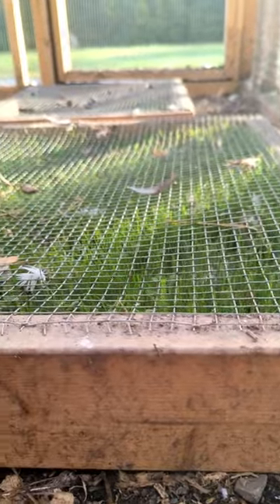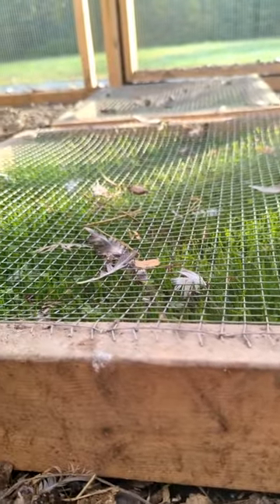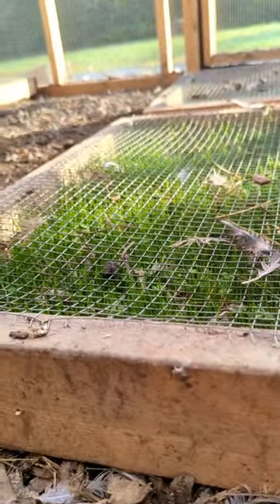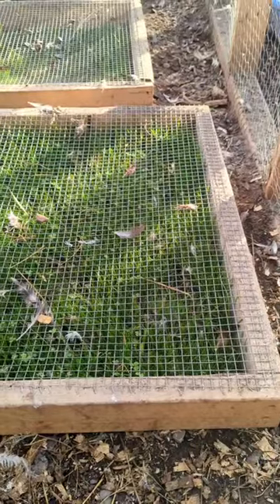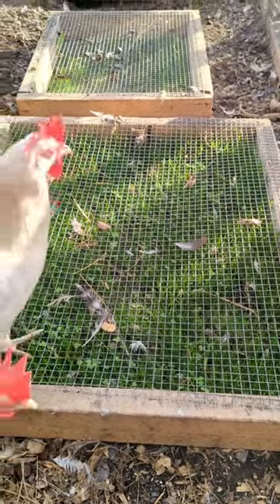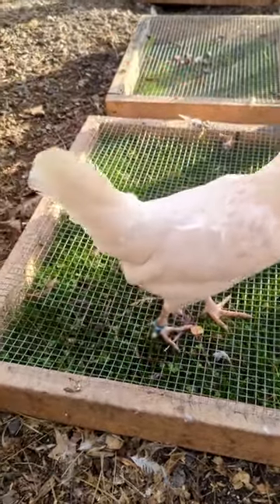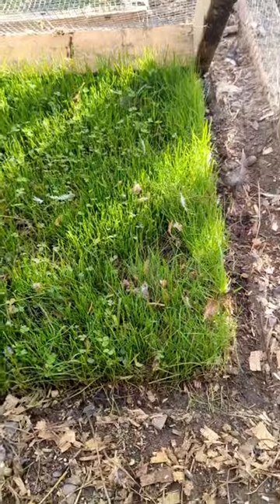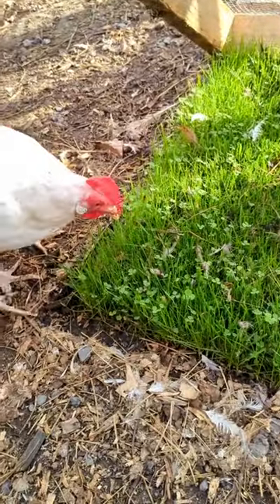diy Chicken grass box update! grass in chicken run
Here what the grass boxes look like after a bout a month! Zero maintenance was done to them